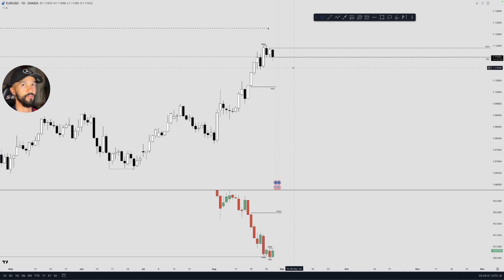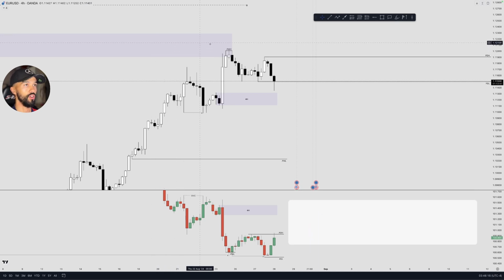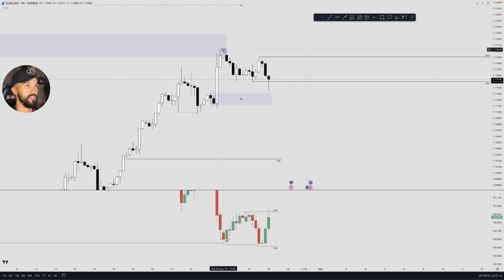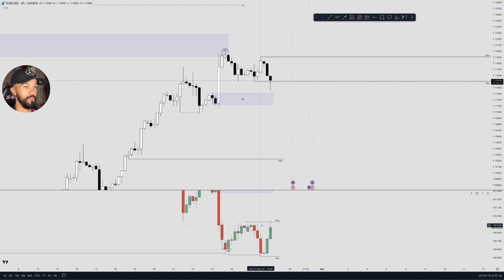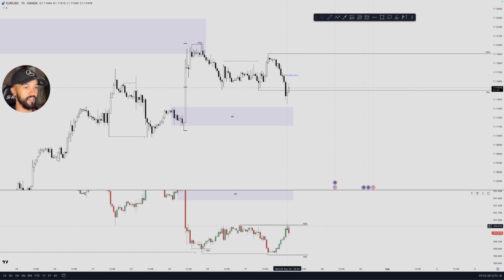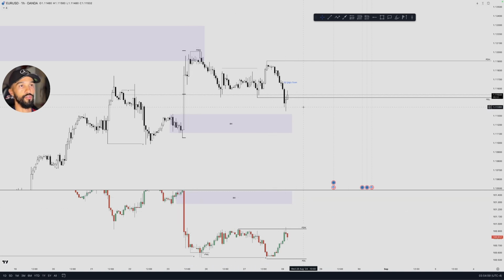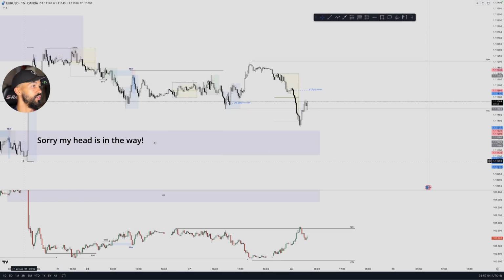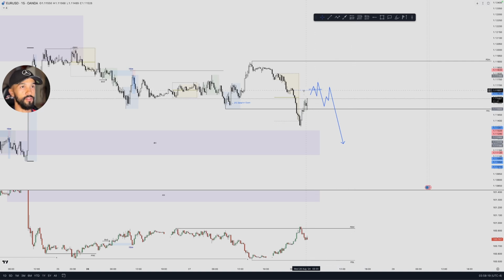PATIENTLY WAITING...| Daily Price Action Analysis & Trading Strategy for EU & DXY EP145